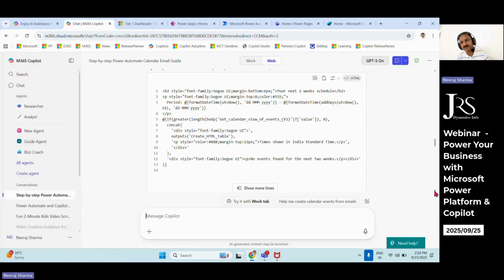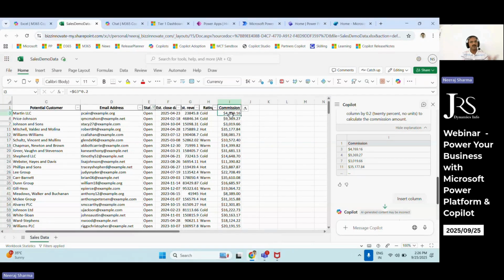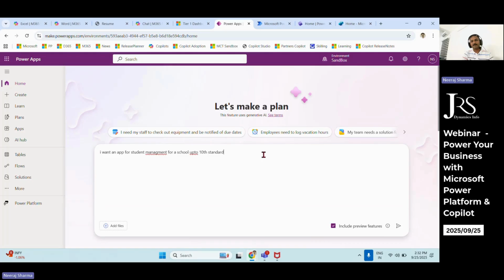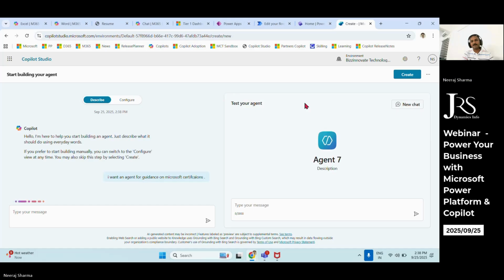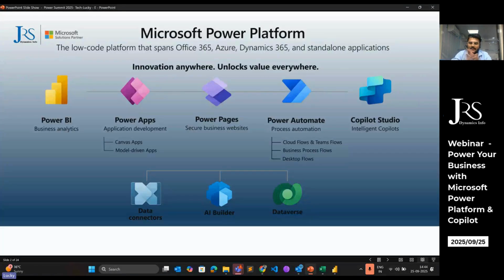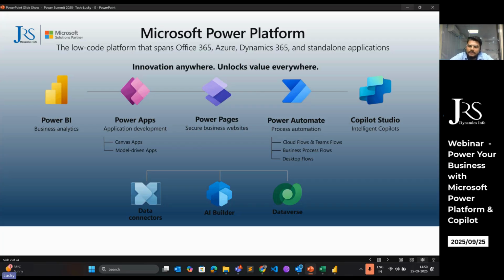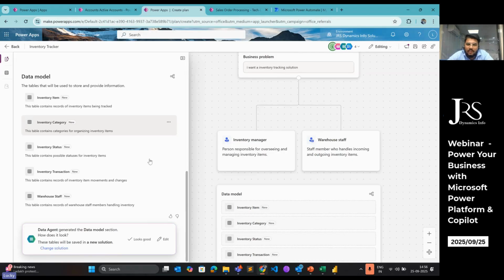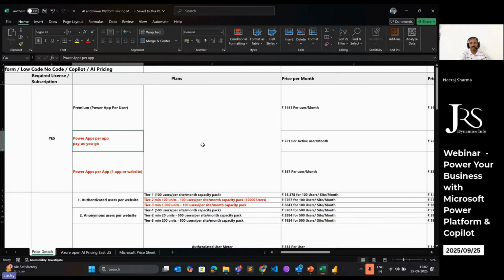Power Apps & Copilot Webinar | Learn Microsoft Power Platform & Copilot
Watch the 𝐏𝐨𝐰𝐞𝐫 𝐀𝐩𝐩𝐬 & 𝐂𝐨𝐩𝐢𝐥𝐨𝐭 𝐖𝐞𝐛𝐢𝐧𝐚𝐫 hosted by 𝐋𝐞𝐬𝐭𝐞𝐫 𝐇𝐞𝐫𝐧𝐚𝐧𝐝𝐞𝐳, 𝐀𝐬𝐬𝐨𝐜𝐢𝐚𝐭𝐞 𝐃𝐢𝐫𝐞𝐜𝐭𝐨𝐫 𝐚𝐭 𝐉𝐑𝐒 𝐃𝐲𝐧𝐚𝐦𝐢𝐜𝐬 – 𝐏𝐡𝐢𝐥𝐢𝐩𝐩𝐢𝐧𝐞𝐬.

Learn how 𝐏𝐨𝐰𝐞𝐫 𝐏𝐥𝐚𝐭𝐟𝐨𝐫𝐦 can help you build apps easily without coding from 𝐋𝐮𝐜𝐤𝐲 𝐒𝐢𝐧𝐠𝐡, 𝐓𝐞𝐜𝐡𝐧𝐢𝐜𝐚𝐥 𝐌𝐚𝐧𝐚𝐠𝐞𝐫, and discover the power of 𝐌𝐢𝐜𝐫𝐨𝐬𝐨𝐟𝐭 𝐂𝐨𝐩𝐢𝐥𝐨𝐭 with 𝐍𝐞𝐞𝐫𝐚𝐣 𝐒𝐡𝐚𝐫𝐦𝐚, 𝐂𝐨𝐩𝐢𝐥𝐨𝐭 𝐄𝐱𝐩𝐞𝐫𝐭.

💡 What you’ll learn:
Build apps quickly with Power Apps
Automate tasks and workflows
Use AI-powered Copilot to boost productivity

🎯 Perfect for 𝐒𝐌𝐄𝐬, 𝐛𝐮𝐬𝐢𝐧𝐞𝐬𝐬𝐞𝐬, and anyone looking to simplify processes and make smarter decisions!

👍 Watch now, share, and transform your business with Microsoft tools!